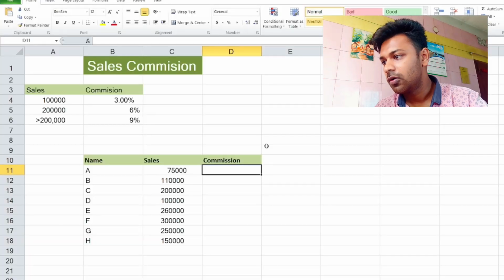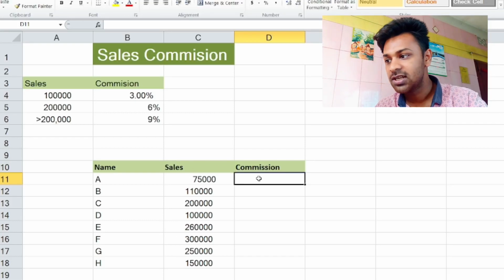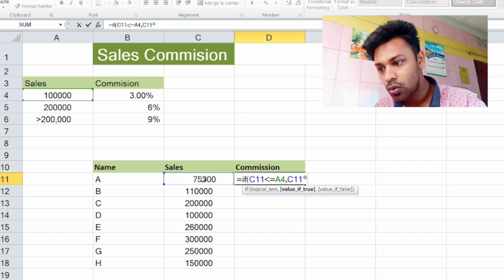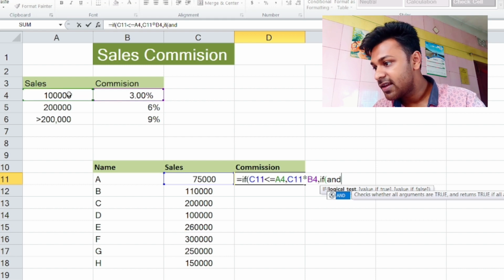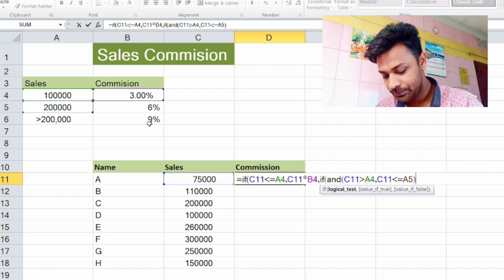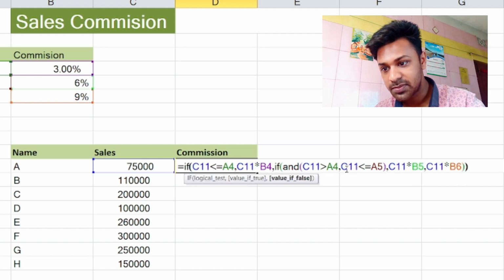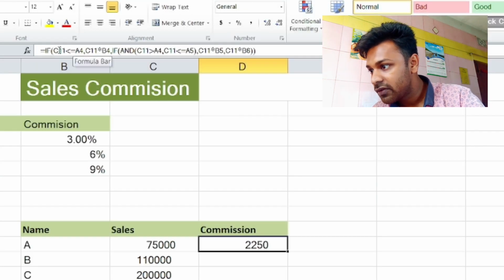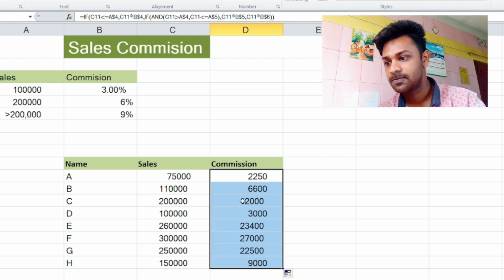How to calculate Sales Commisions in Microsoft Excel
In this tutorial video, you will learn how to calculate sales commissions in Microsoft Excel. Sales commissions are an essential part of many businesses, and accurately calculating them is crucial to ensuring that sales representatives are properly compensated for their work.

The video will guide you through the process of setting up a spreadsheet to calculate sales commissions, including inputting data such as sales amounts and commission rates and using built-in functions to calculate commission amounts. You will also learn how to use conditional formatting to highlight high and low-commission earners and create a commission summary report.

Whether you are a business owner managing a sales team or a sales representative looking to calculate your own commissions, this video will provide you with the knowledge and tools you need to calculate sales commissions in Excel with ease. So grab your computer, open up Excel, and let's get started!

In summary, this tutorial will cover:

What are sales commissions and why are they important
How to input data such as sales amounts and commission rates into Excel
How to use built-in functions to calculate commission amounts
How to use conditional formatting to highlight high and low-commission earners
How to create a commission summary report